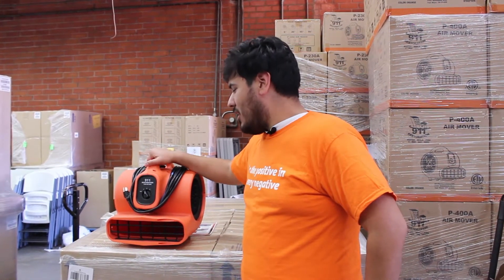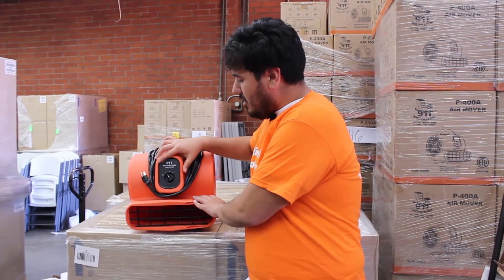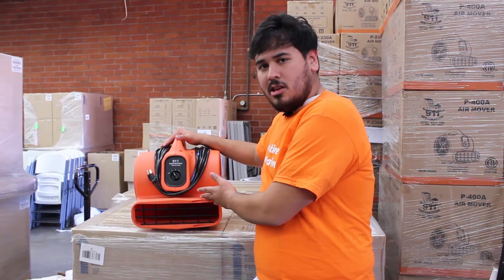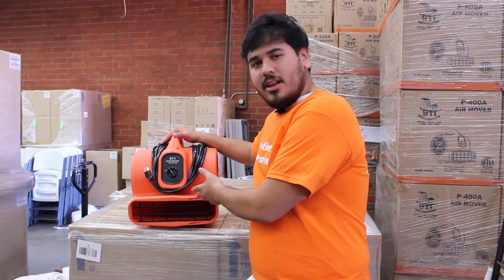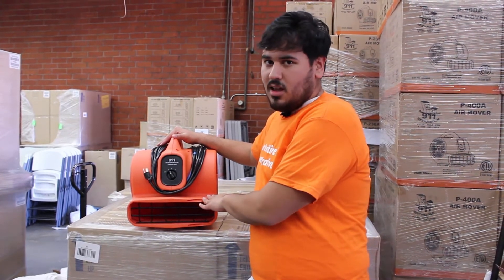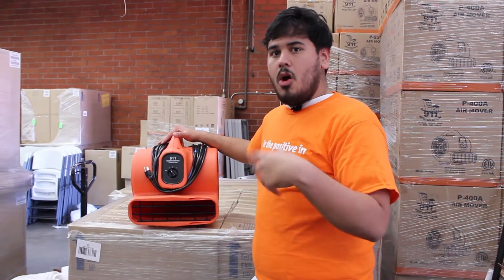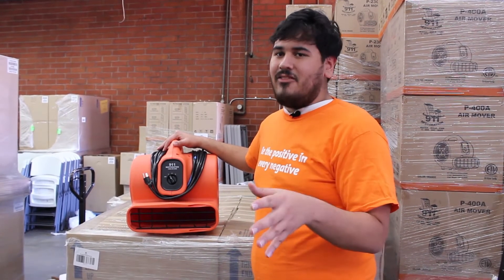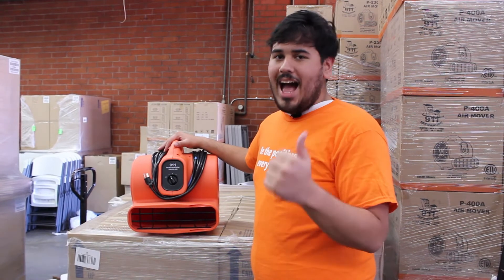Water Damage Indian Trail, NC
911 Restoration Charlotte has started a quick series to help you learn exactly what goes into a water damage restoration job.

We are happy to answer any and all questions during our free estimate after a water damage emergency in your Indian Trail, NC home.

For 24/7 water damage restoration in Indian Trail, call 911 Restoration. We will be there within 45 minutes to solve any flood disaster